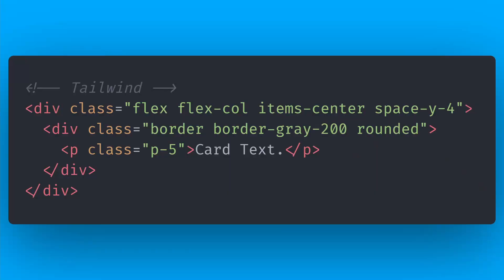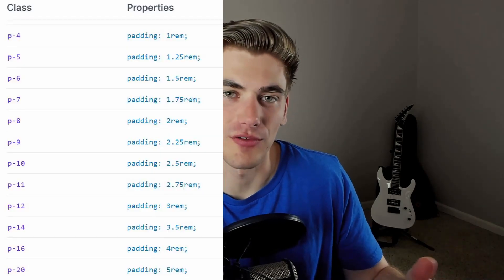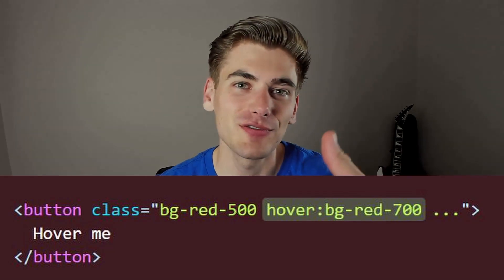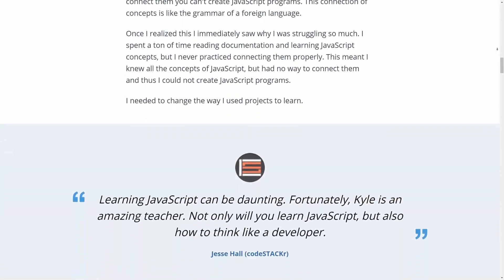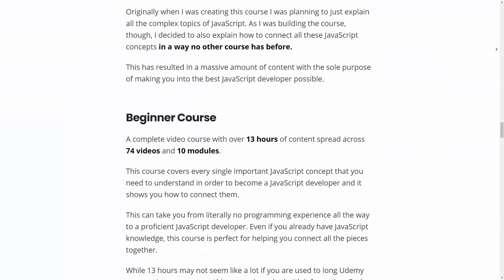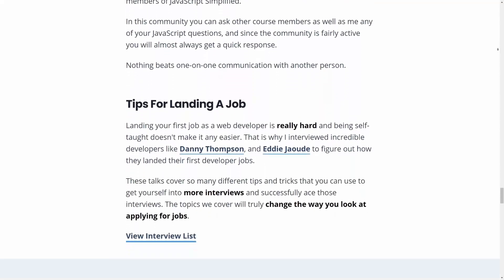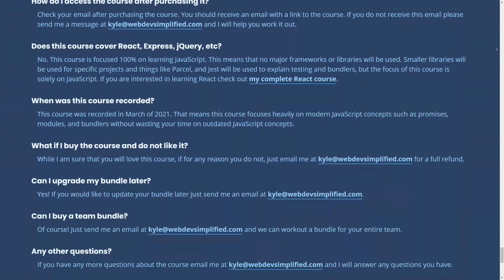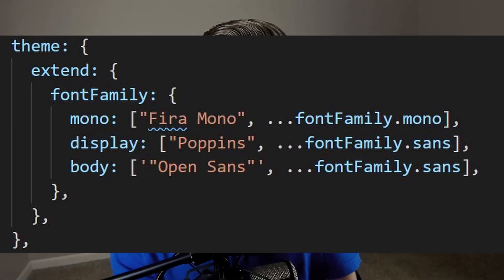Should You Use Tailwind CSS?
Tailwind CSS is the most popular utility CSS framework, but should you use it? In this video I talk about what Tailwind CSS is, when it is useful, and if you should use it instead of Bootstrap or normal CSS.

⏱️ Timestamps:

00:00 - Introduction
00:19 - What Is Tailwind?
01:31 - Tailwind Gives Flexibility
02:35 - Adhoc Styles
03:46 - Tailwind Imposes Design Limitations
04:41 - Tailwind Is Easy To Customize
05:43 - Tailwind Negatives